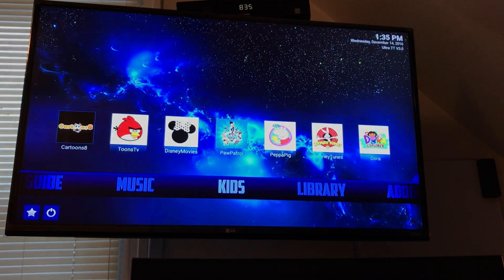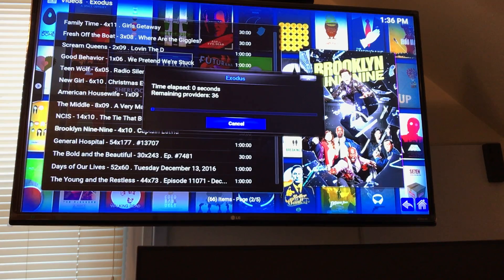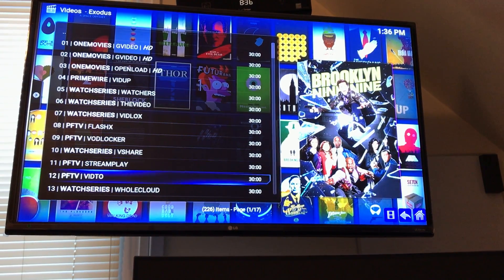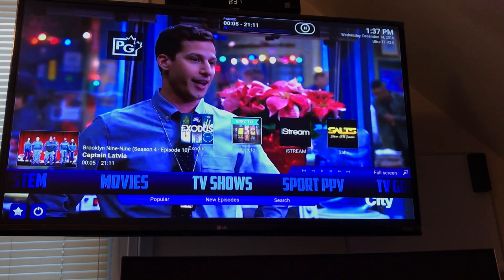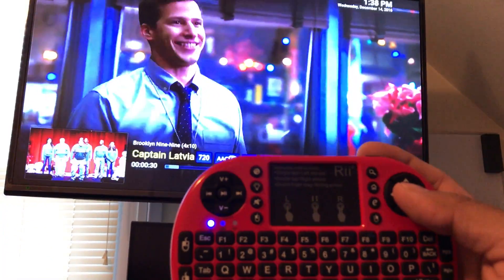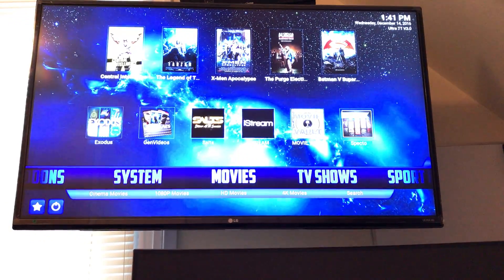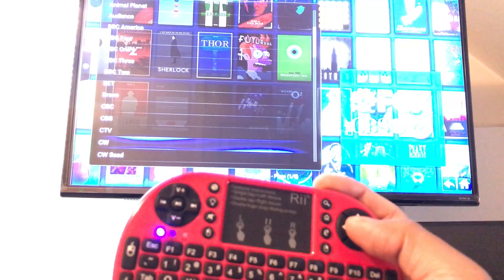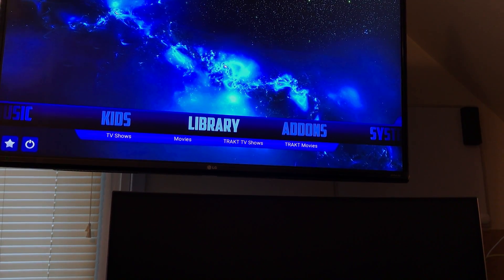Quick Help 1!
just a quick help of the box functions.